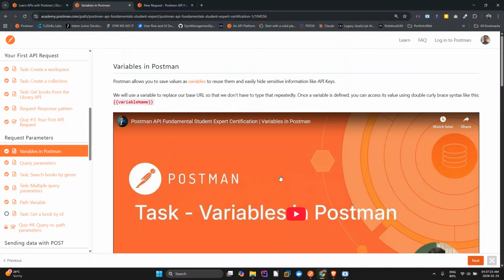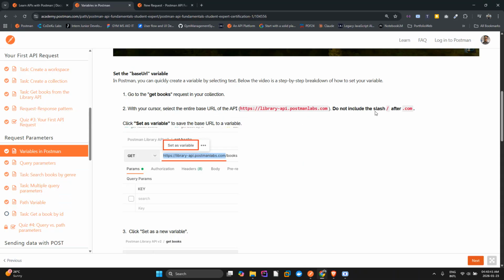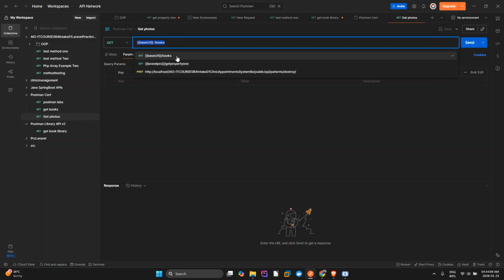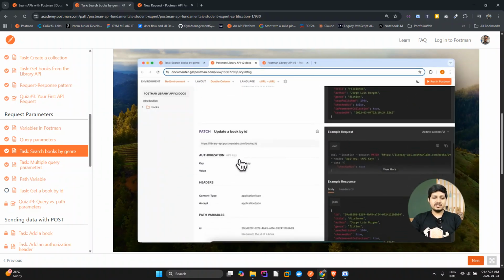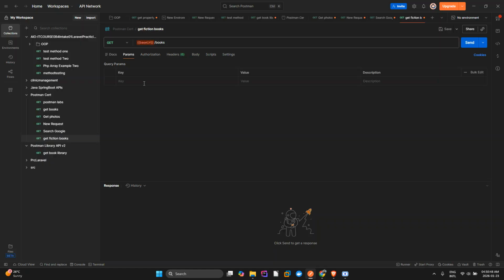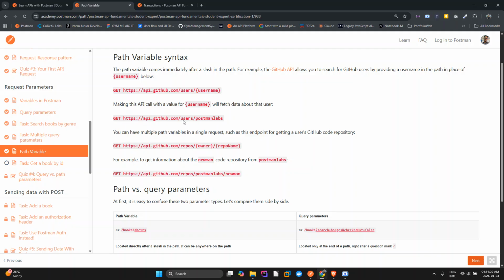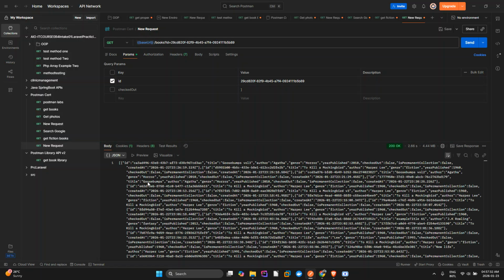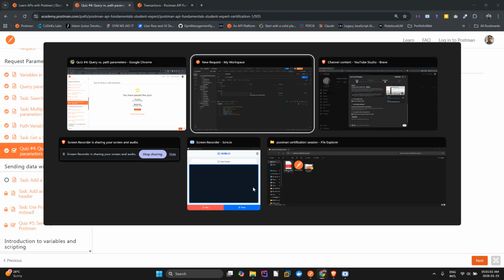Request Parameters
Variable in postman
Query parameters
Task: Search books by genre
Task: Multiple query parameters
Path Variable
Get a book by Id